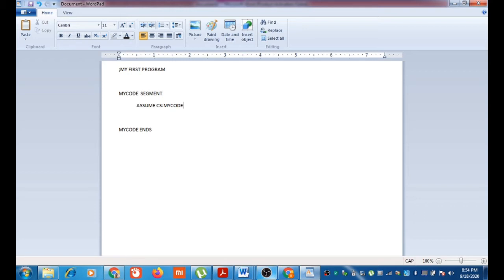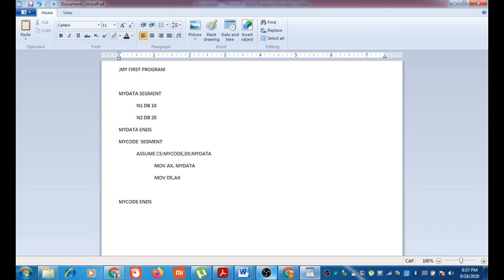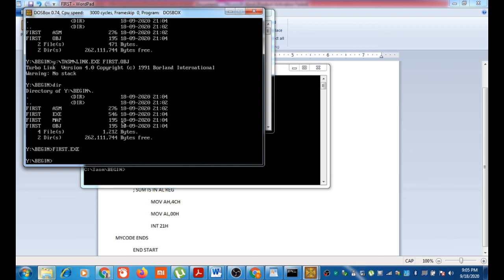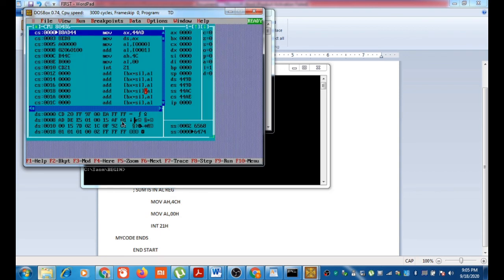Assembly language programming for beginners - 8086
Learn 8086 assembly language programming.

Use F7 in Turbo Debugger for Tracing